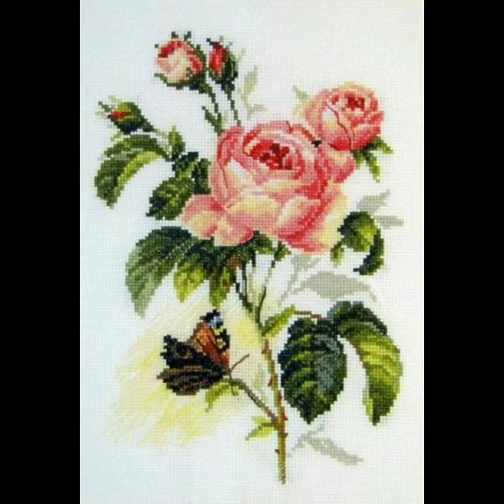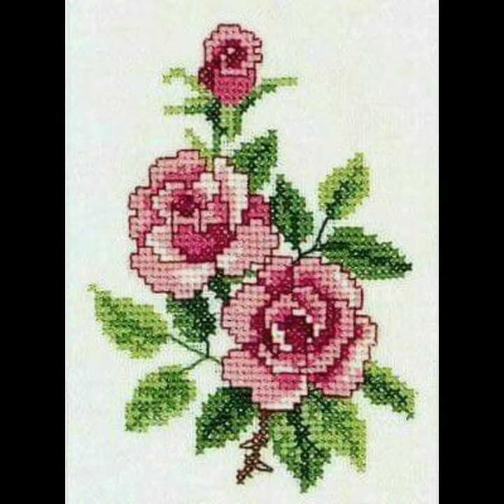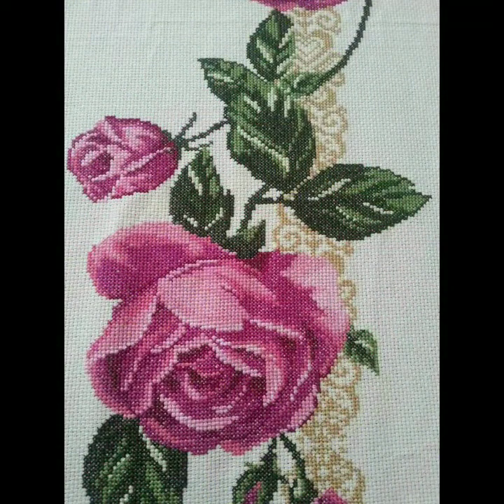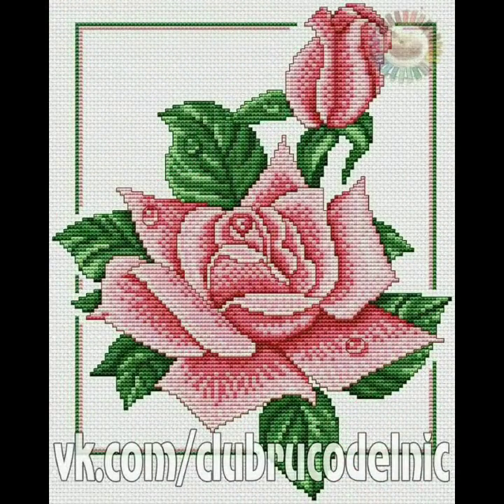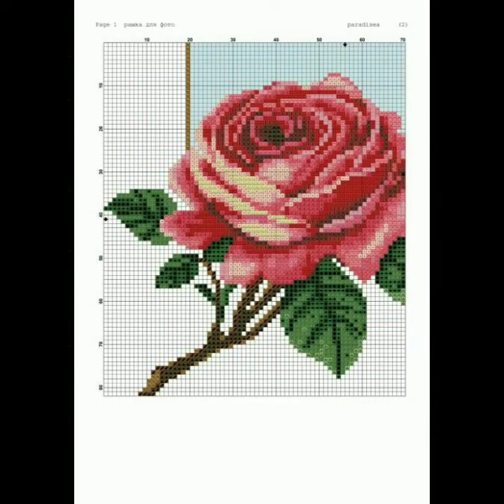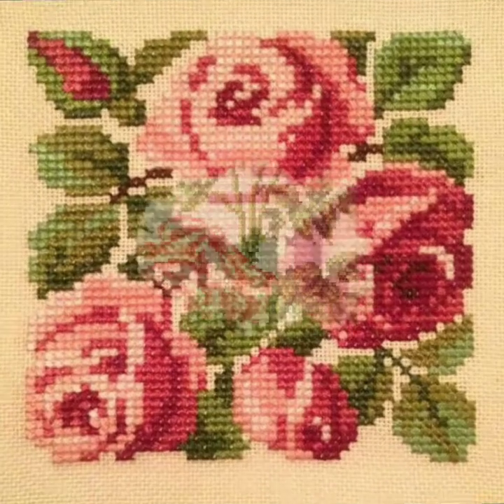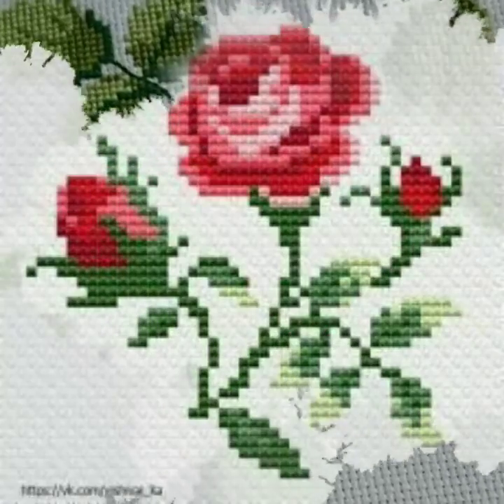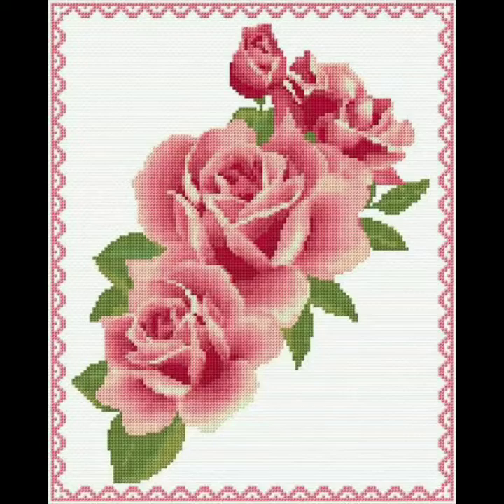Fabulous and attractive crosstitch pattern and attractive crosstitch Colour ideas for 2022